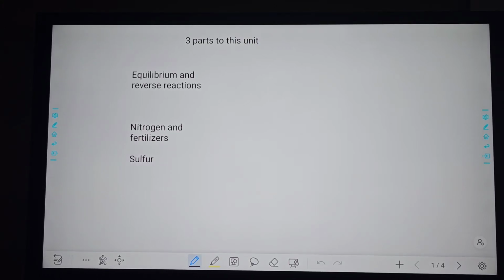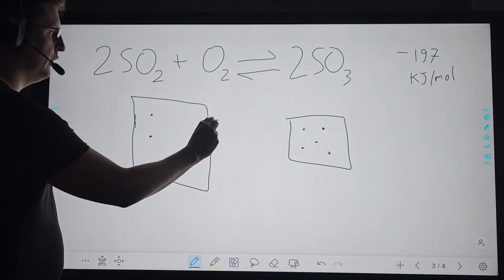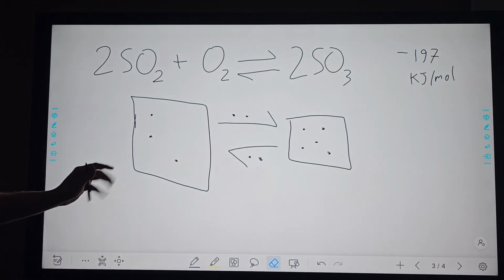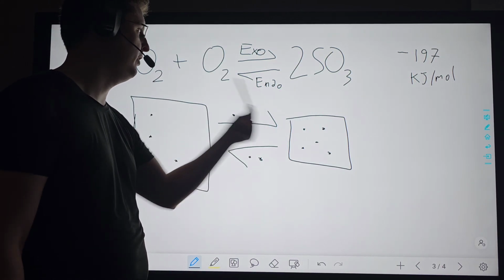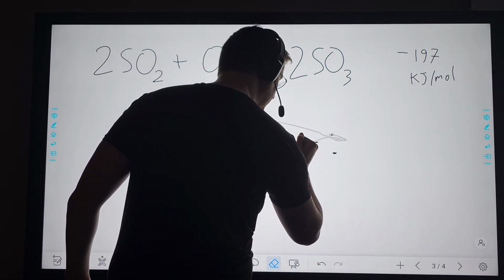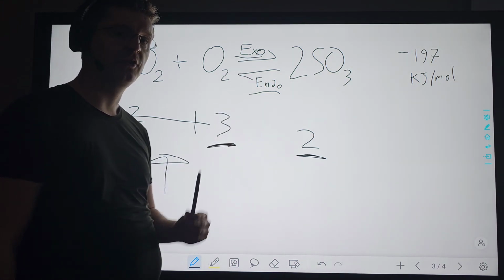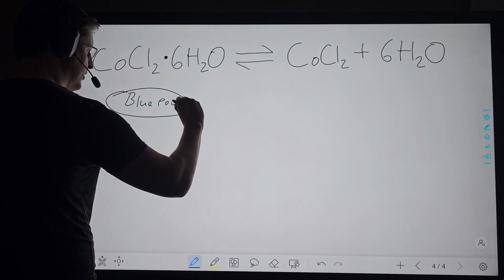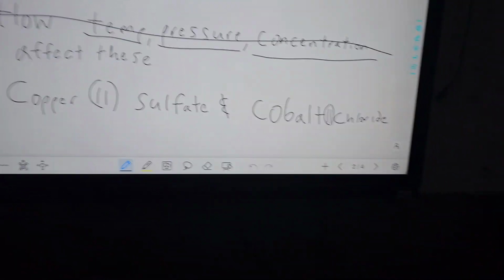Unit 13 Equilibrium part 1/3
flashcards